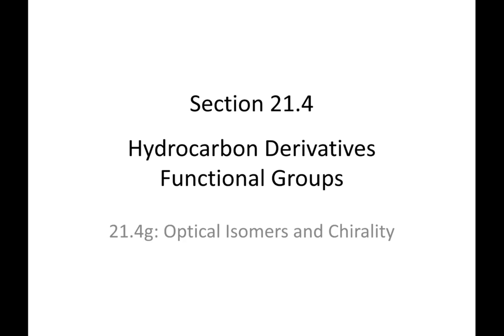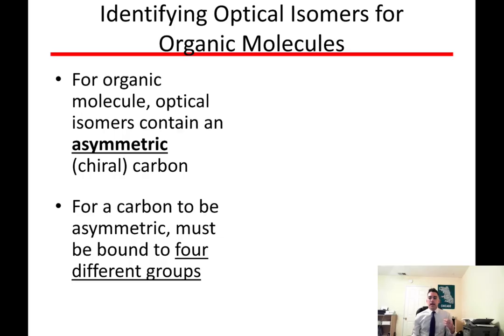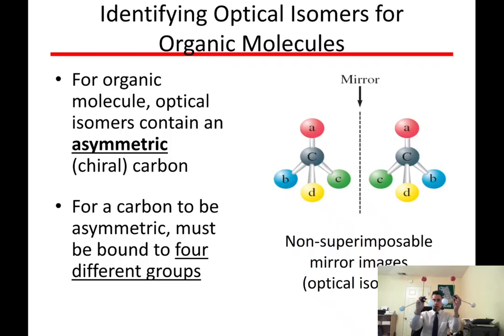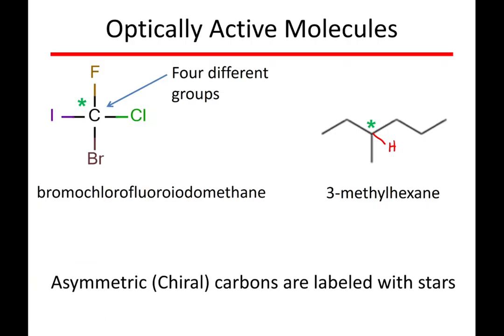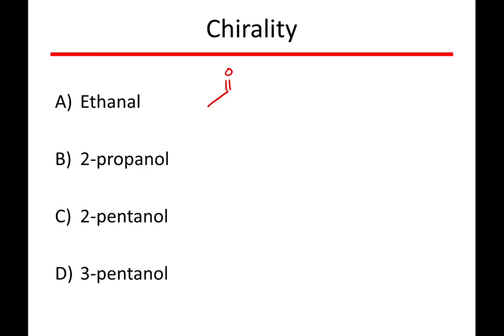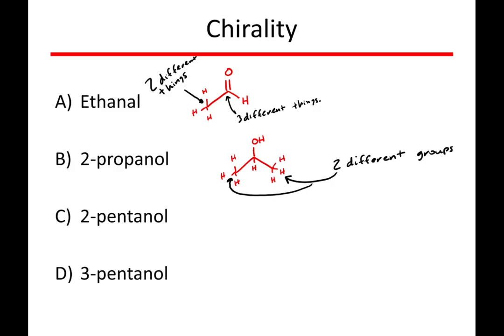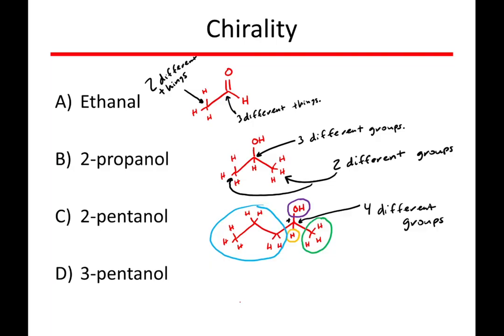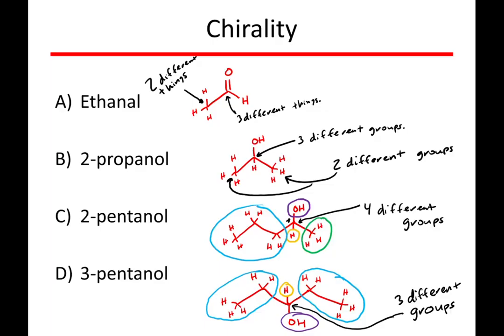Optical Isomers and Identifying Asymmetric Carbons